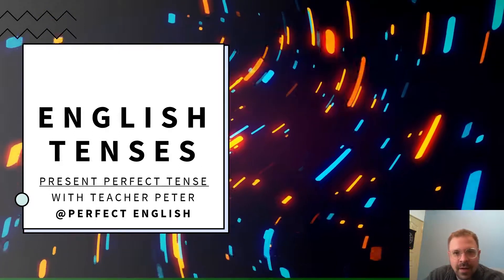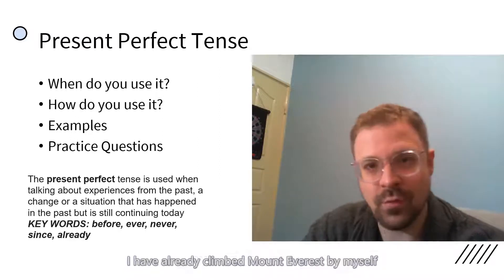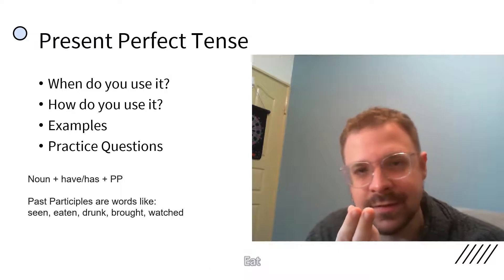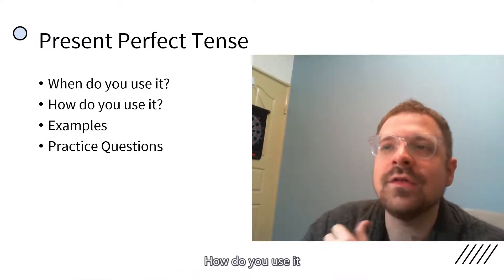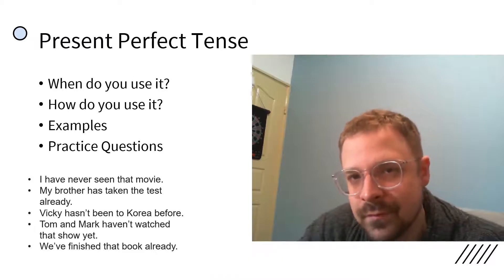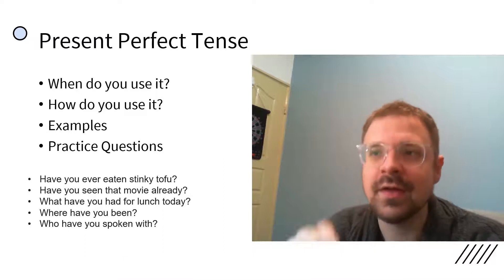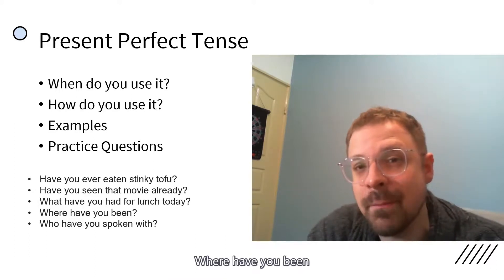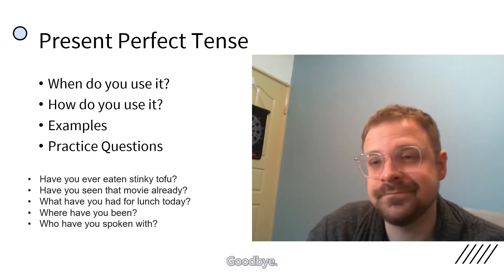英文文法up up 系列｜現在完成式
今天T. Peter 要來解釋最讓台灣學生頭痛的英文文法之一╴現在完成式😏。跟過去式很不一樣的，很多台灣學生不太能了解完成式的時態，因為中文沒有特別強調此文法的運用😶。跟過去式很不一樣的地方，現在完成式常使用在(1)瞬間完成的事以及(2)經驗。還是不太清楚嗎? 那快來看我們T. Peter 的全美語教學吧!😁